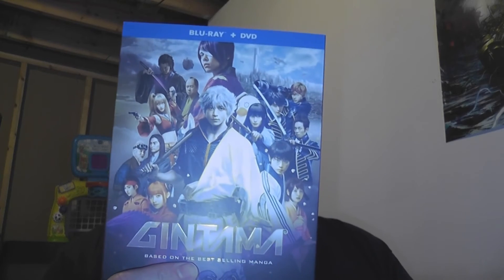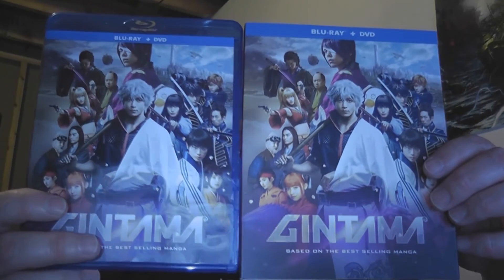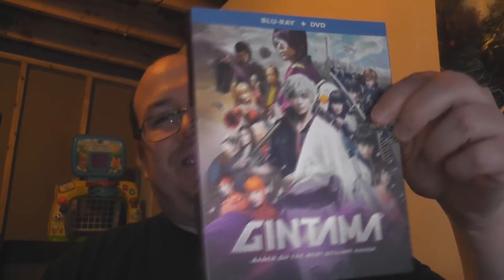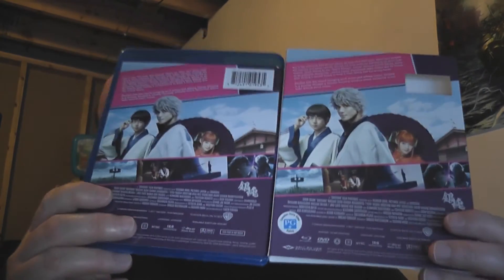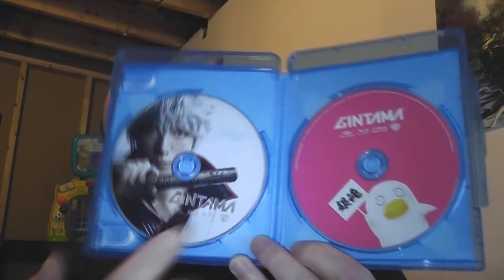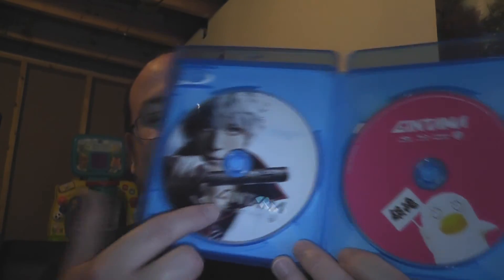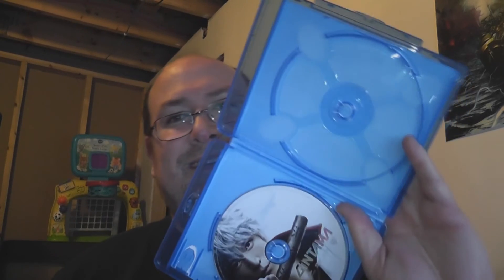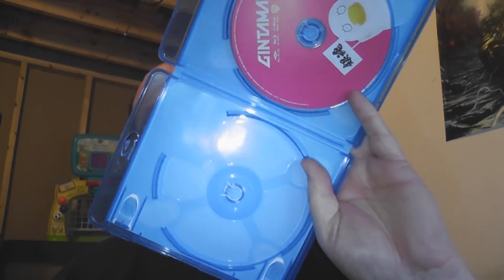RobVlog - Unboxing the blu-ray of Gintama from Well GO USA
Live action anime?  Sure why not!  Let's open up the blu-ray of Gintama from Well GO USA and see just how bonkers it is inside.